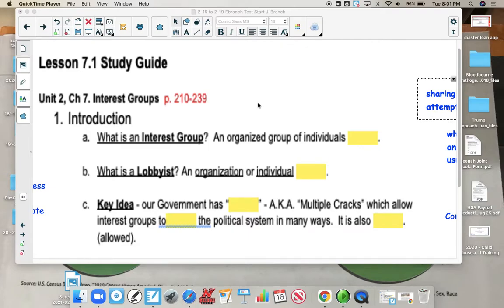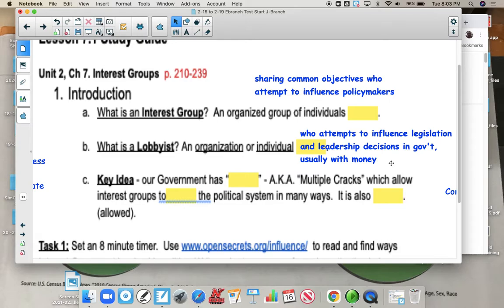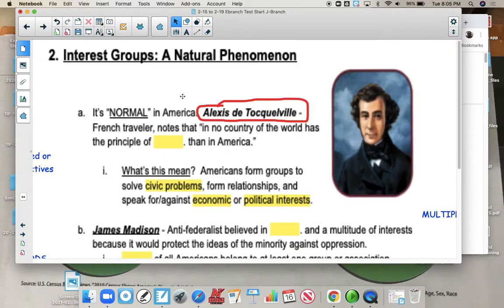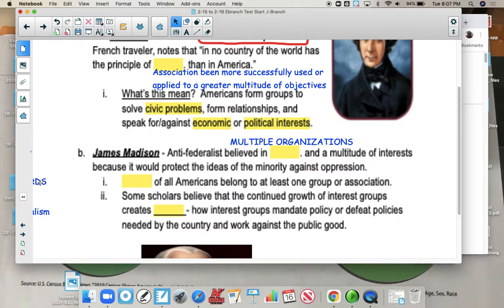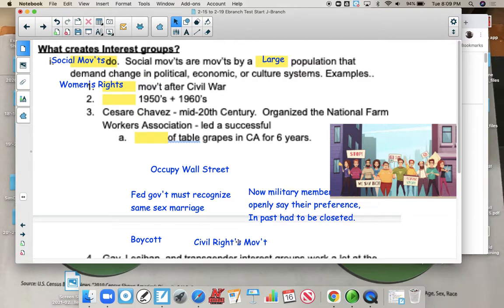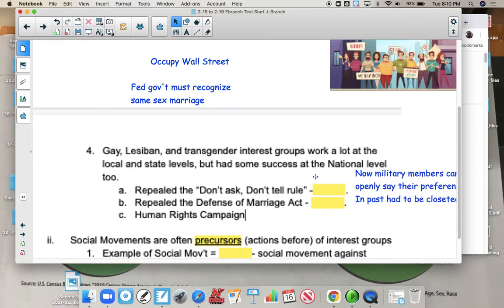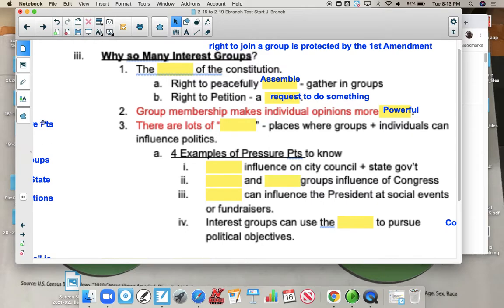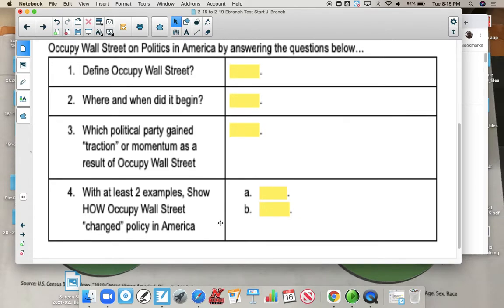Lesson 7 1 Intro to Interest Groups what are they, why so many 2 tasks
Introduction to Interest Groups - What is an Interest Group? What is a Lobbyist? What creates IG's? How come there are so many IG's? Examples of Pressure Pts.